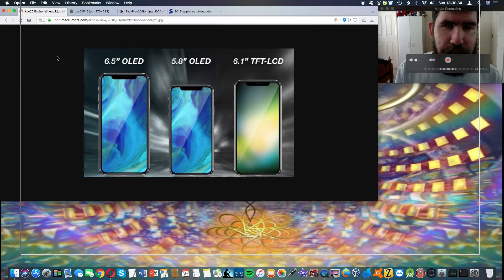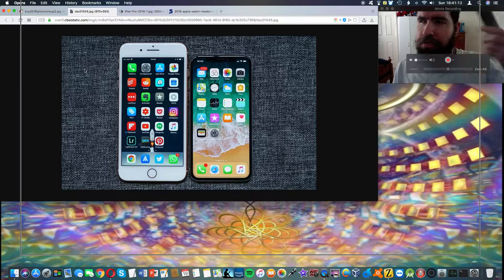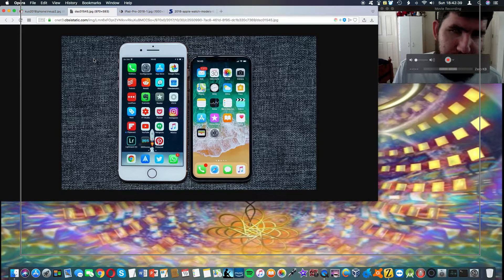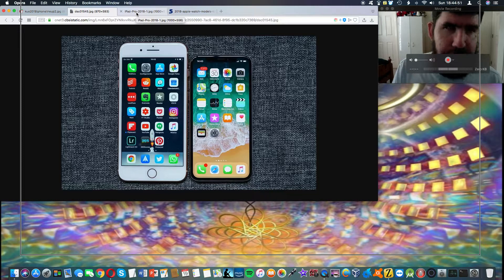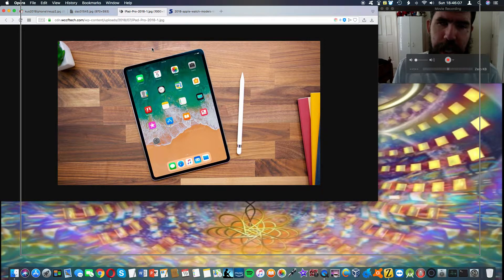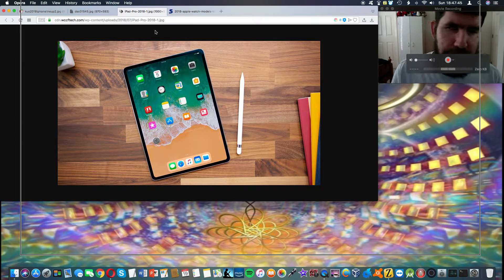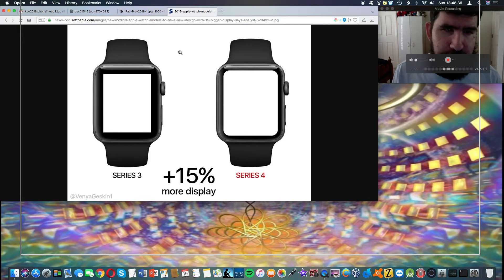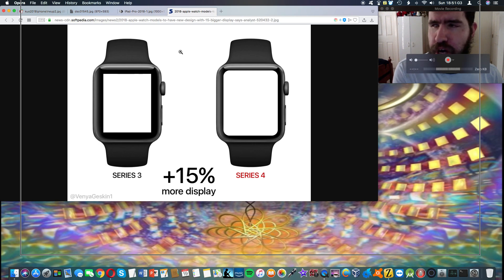Thoughts on the Upcoming Apple Keynote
Apple's keynote is likely a few weeks away, based on what's happened the last several years, even though press invites have not yet been sent. Thanks to all the leakers, we have a pretty good idea of what to expect. In this video I talk about my views regarding what to expect from an accessibility perspective, a user experience perspective, and even a safety perspective.